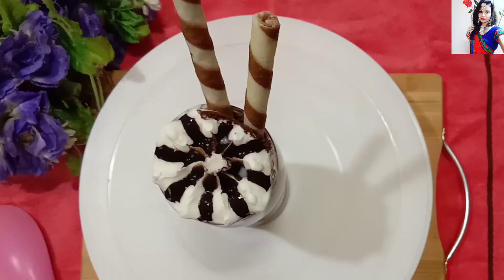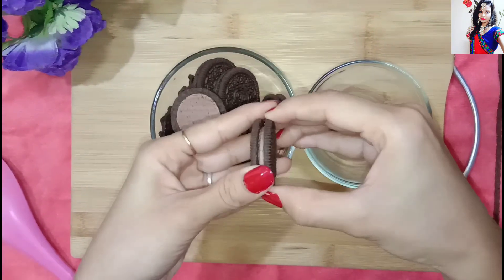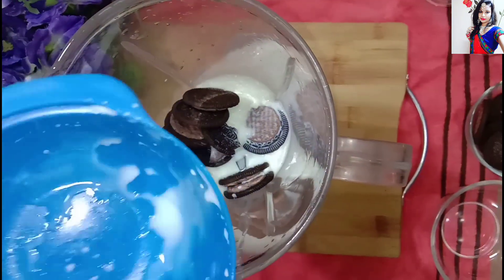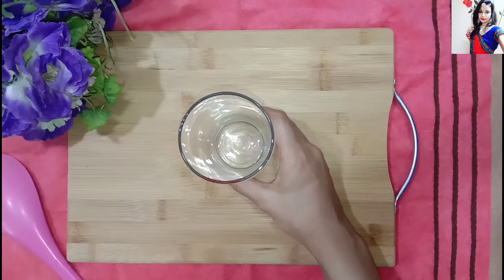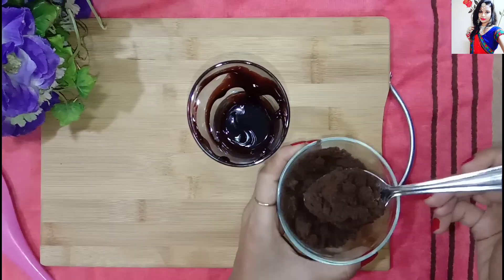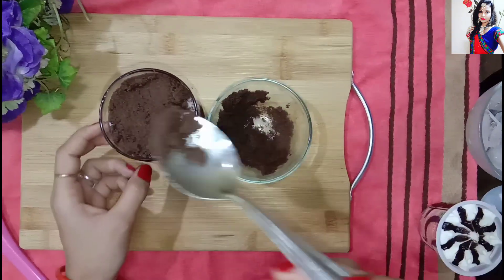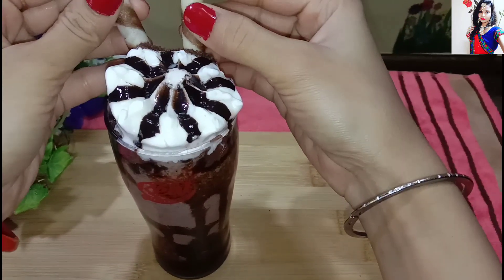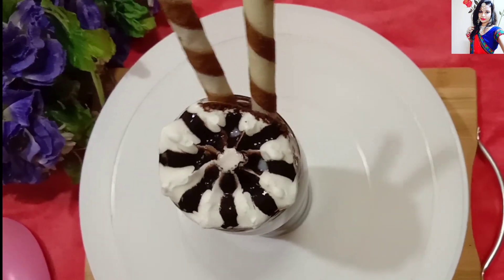Ice-Cream Oreo Milk Shake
Hope you Guys Are Going Good

Here is Social Media Account